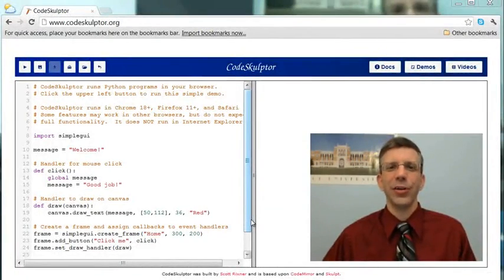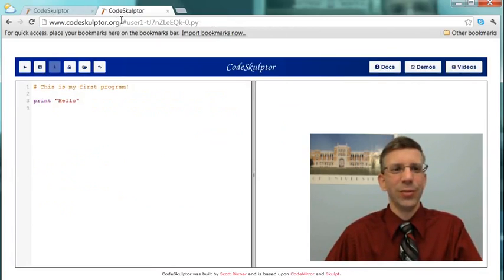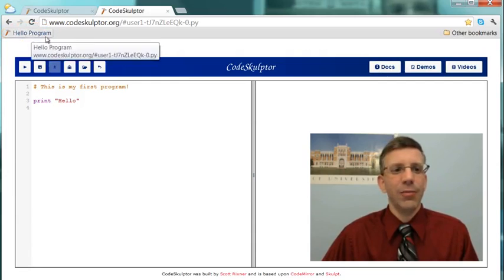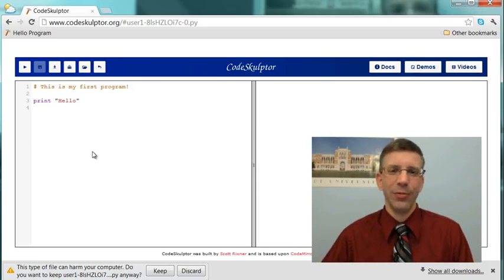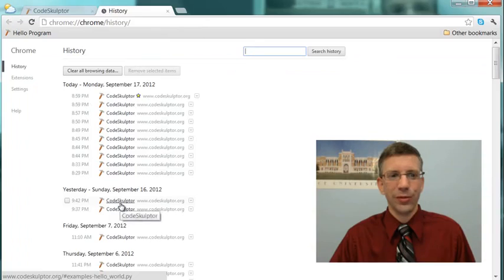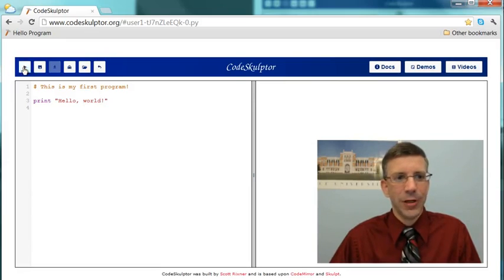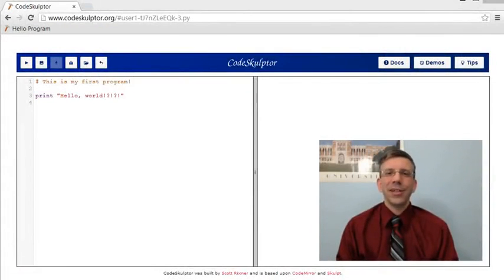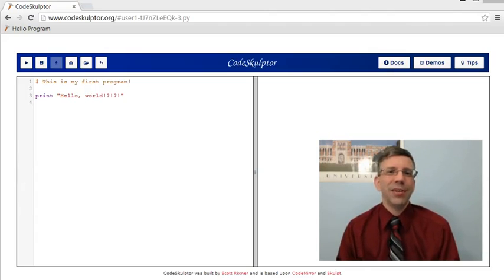20 2 Saving in CodeSkulptor 9 35